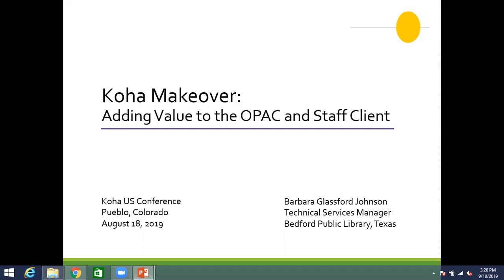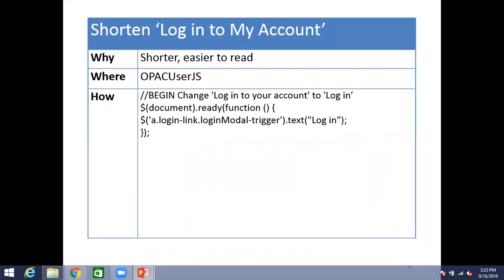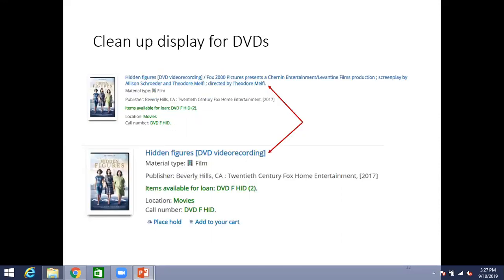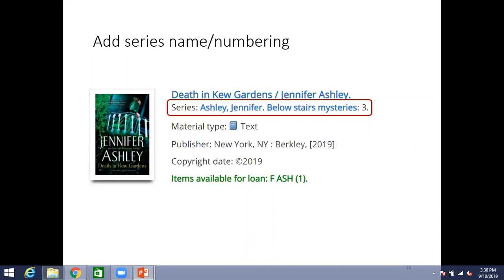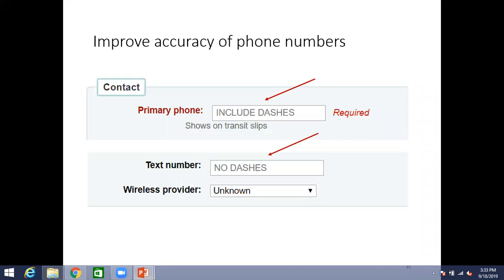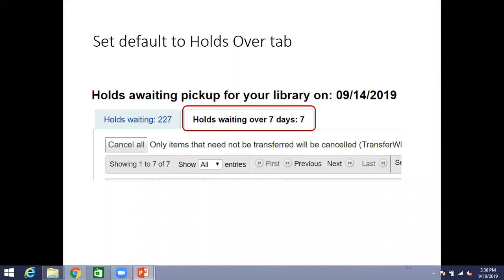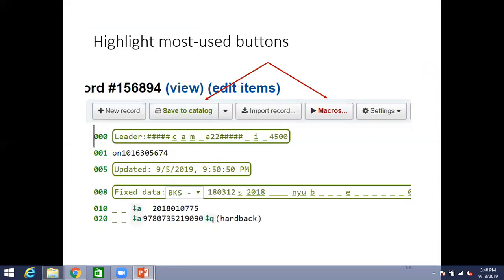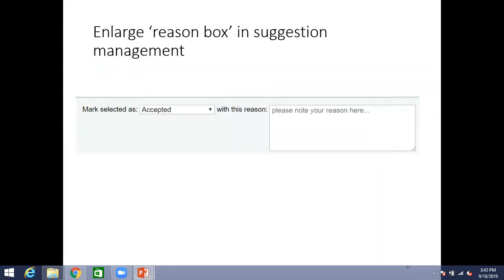Koha Makeover: Adding Value to the OPAC and Staff Client